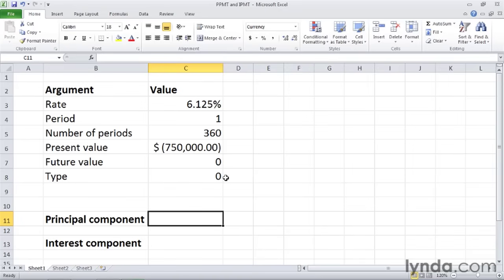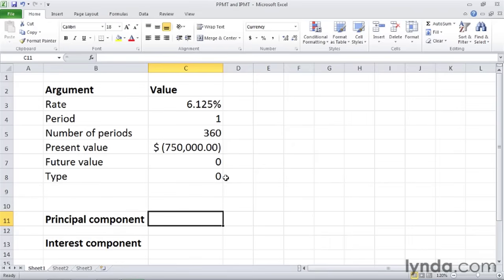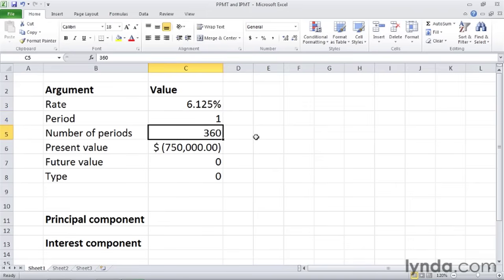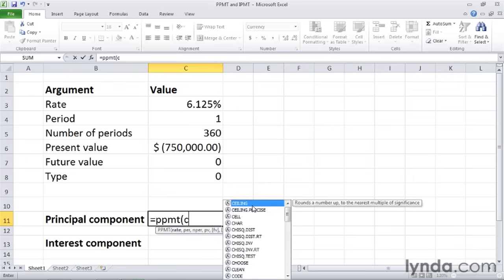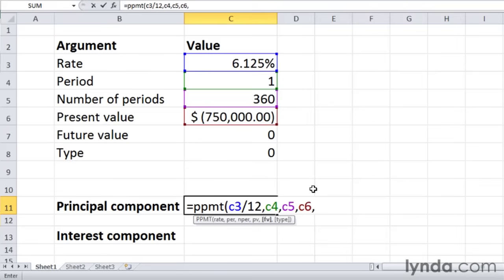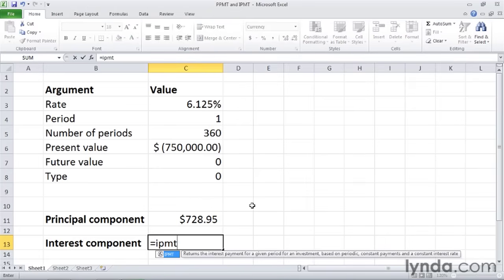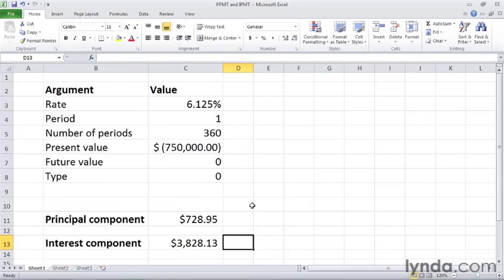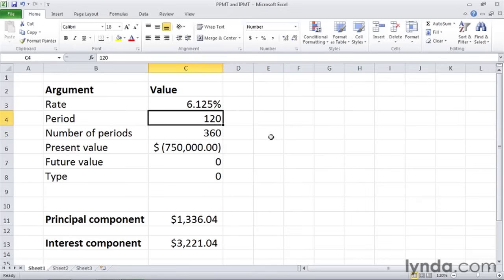Excel Tutorial - Calculate loan payments